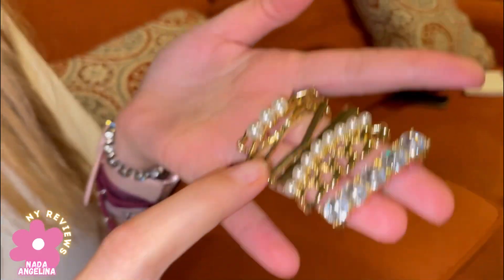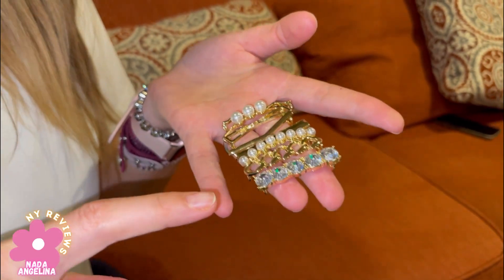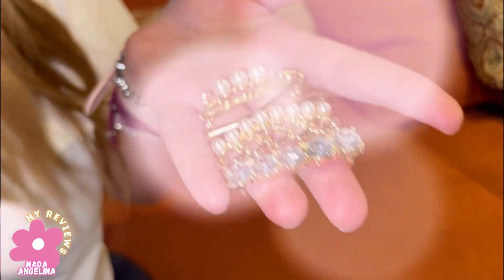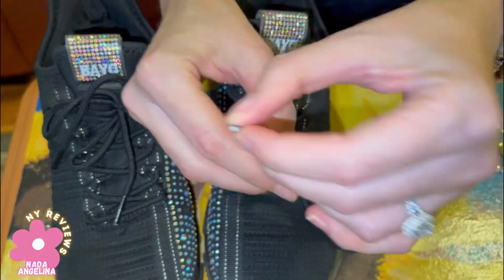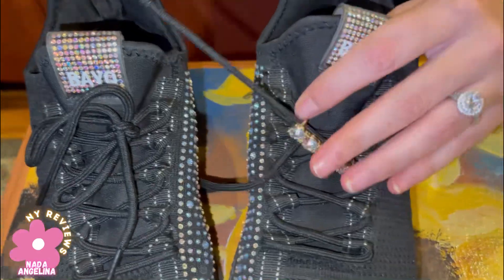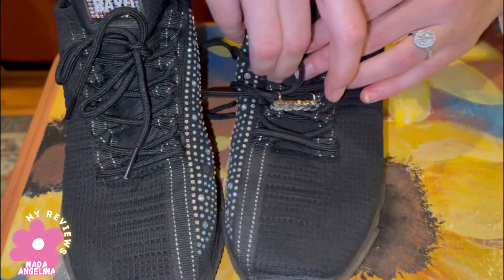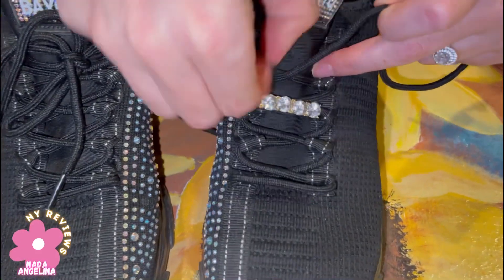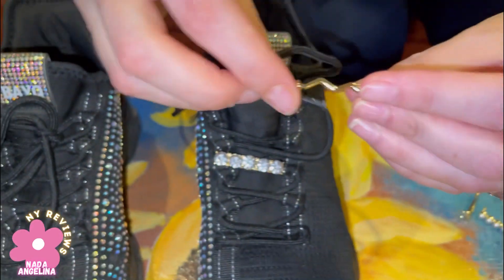8 pairs shoelace charms 💎